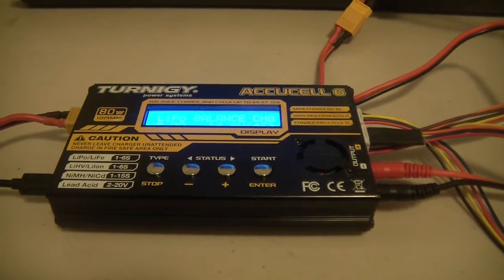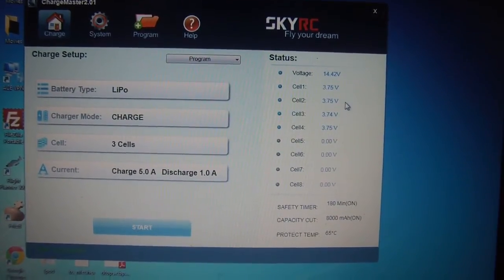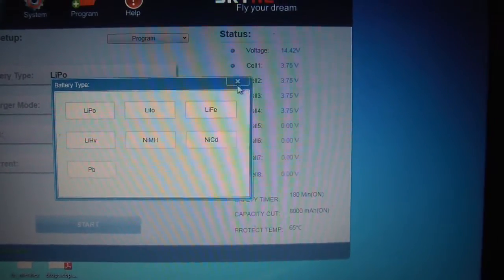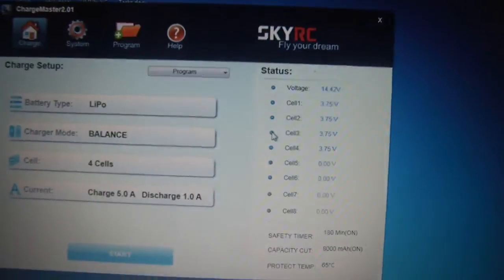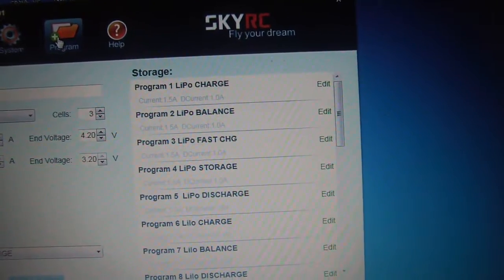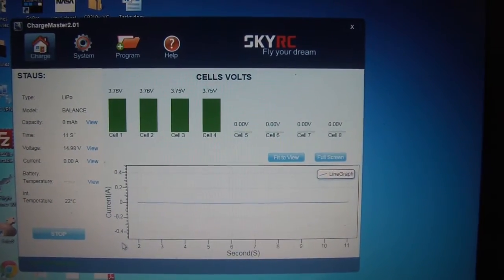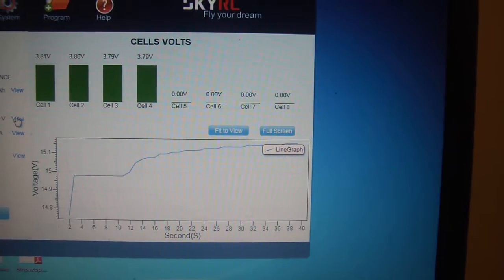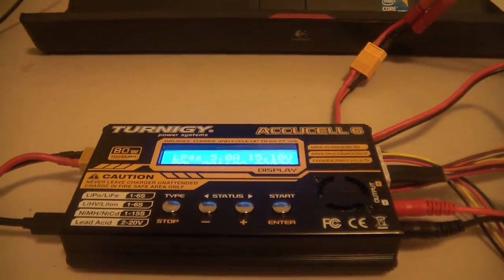ACCUCELL 6 with Chargemaster PC Software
The correct version of Chargemaster for this Charger is here. (V2)